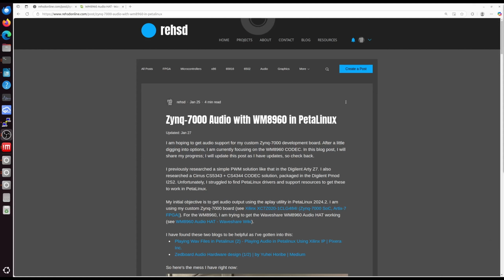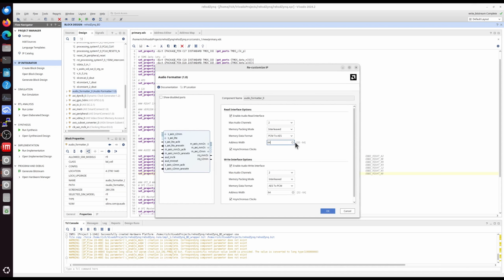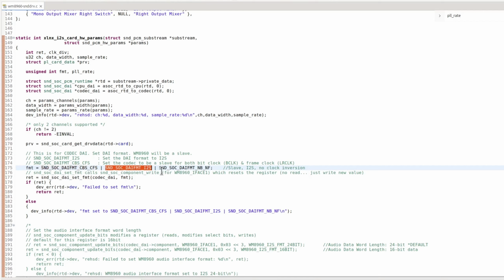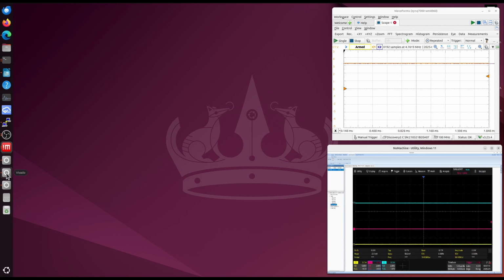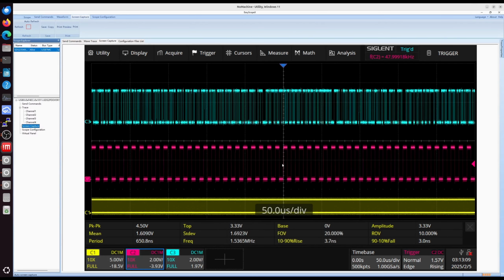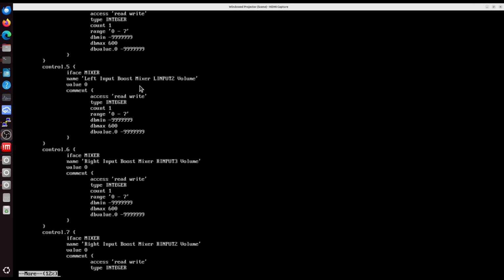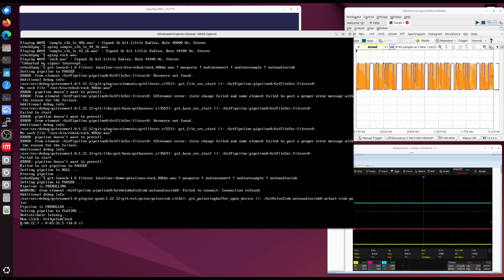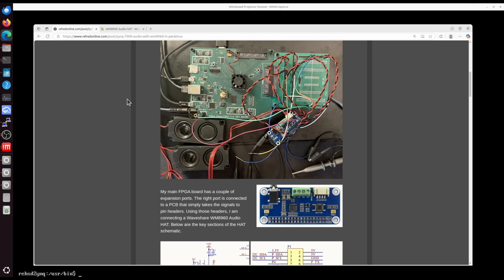Zynq-7000 - Audio Support (WM8960), part 2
I can now play 48 kHz wave files!